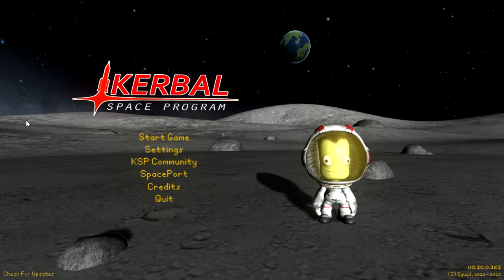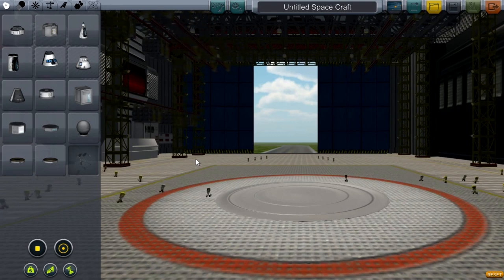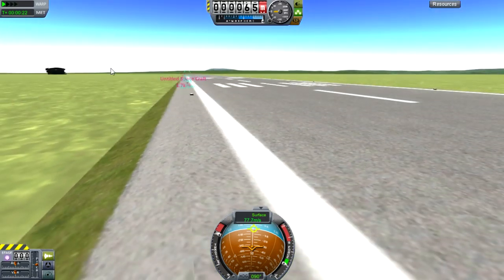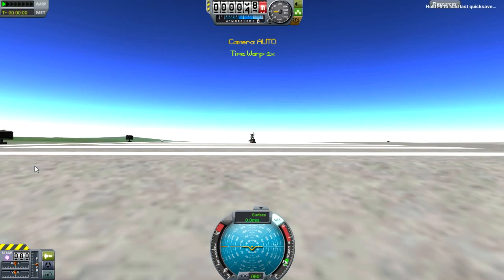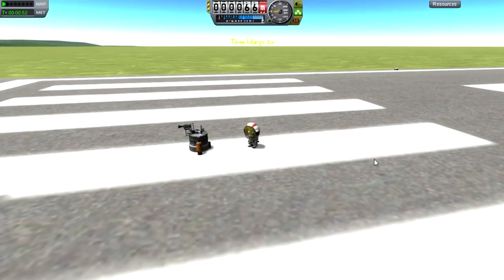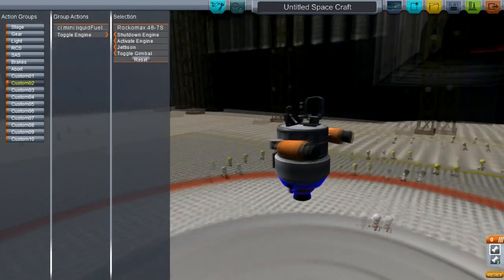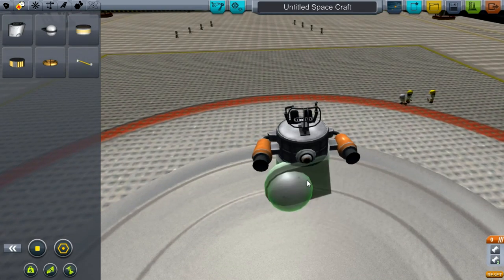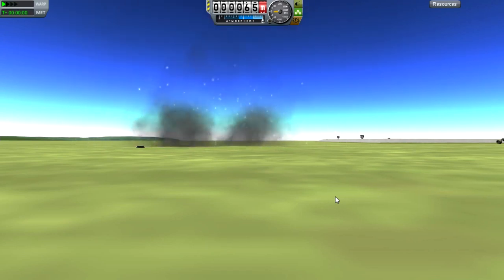The Procrastinaut Space Program 105 - Flying toilet humor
- Pleborian plays Kerbal space program -

version 0.20 is here!!! with this I feel its time to break the shackles of season 2 and plough on to begin anew. Todays little look see is at the kerbal seats that I have banged on about for a good long time and make some interestingly convenient creations

part 1 of my first look inot the new version